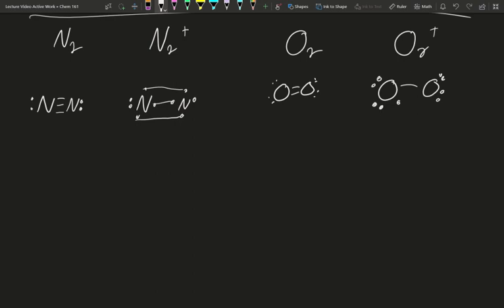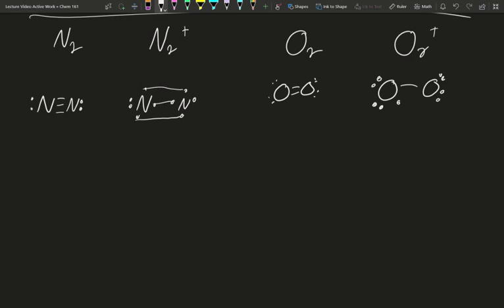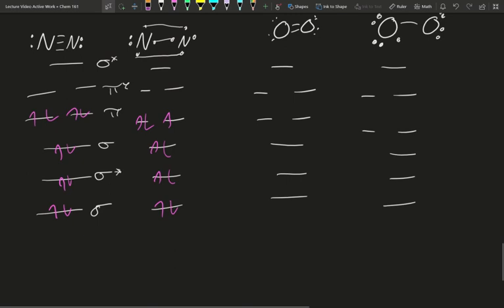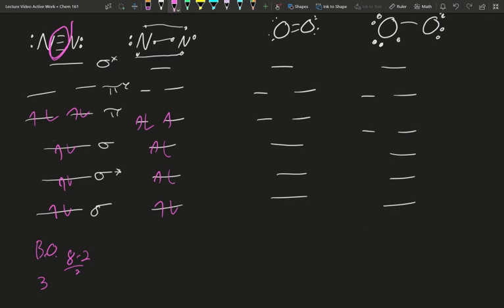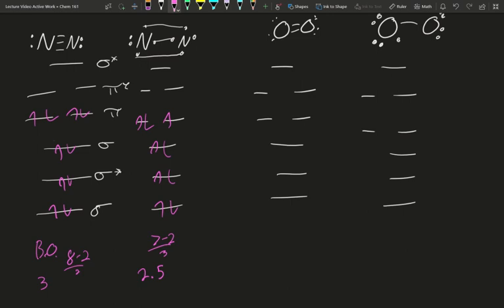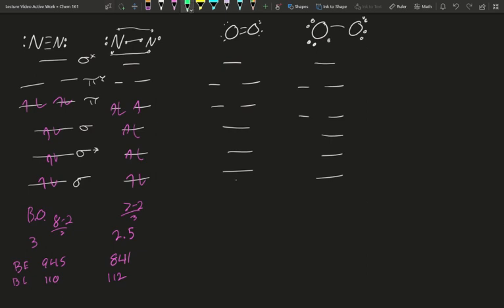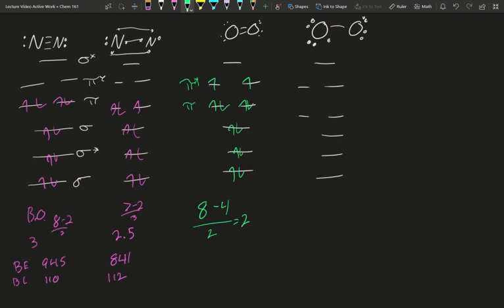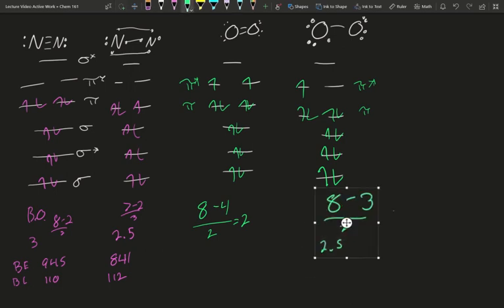Molecular orbital theory 4 - Ion Evidence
How MO theory helps us explain observations about ions.